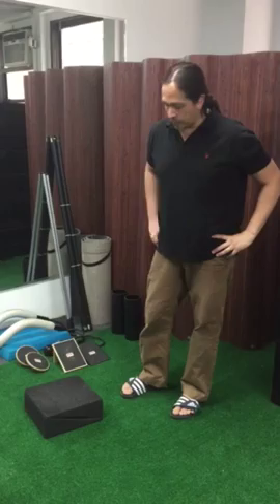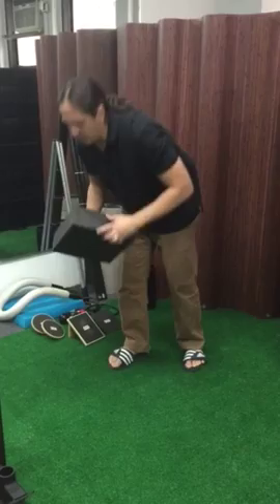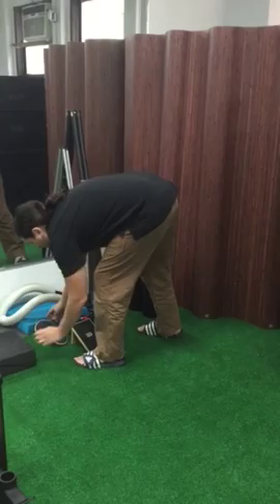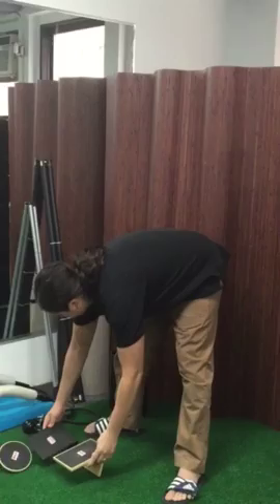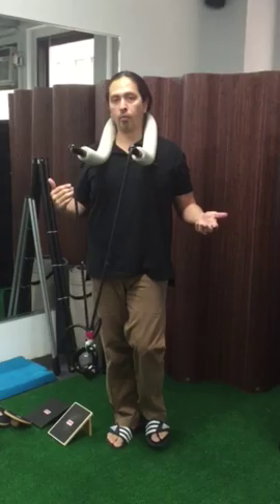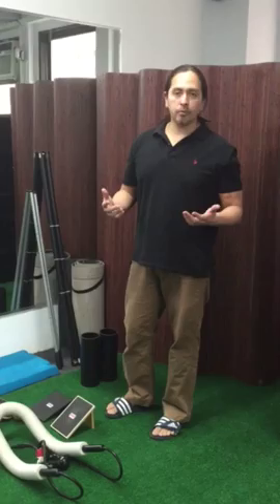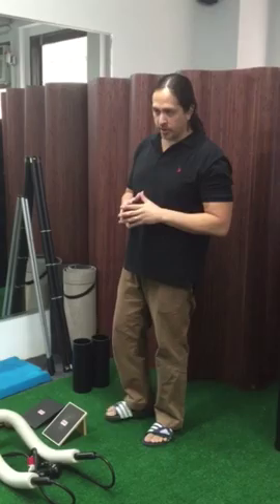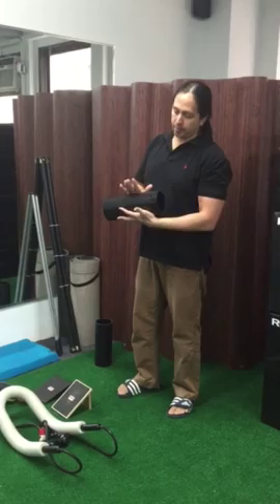Fabian Garcia Physical Therapy: Foot strengthening Lecture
Foot strengthening program based off Nick Curson of Speed of Sport.  Basic equipment stresses all three planes of motion of the foot complex.